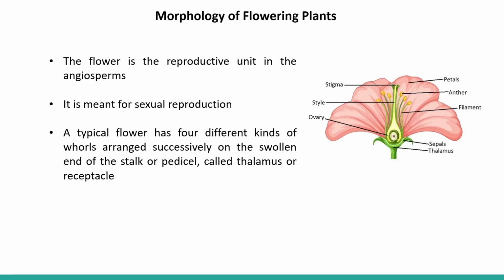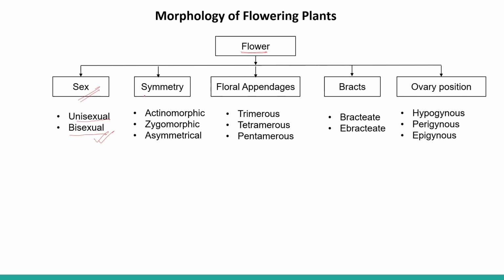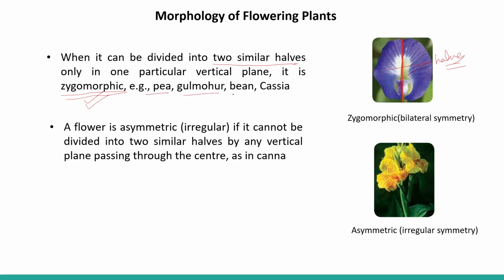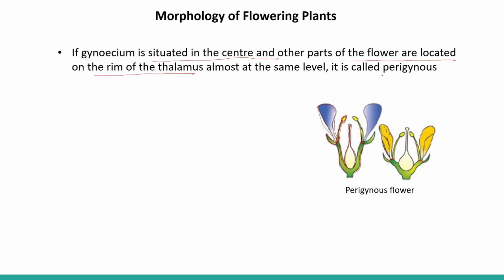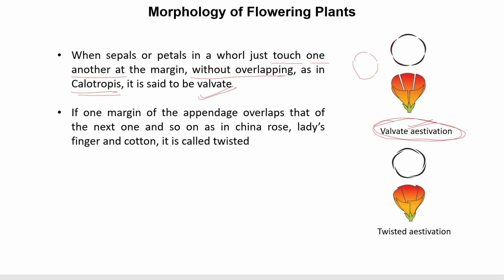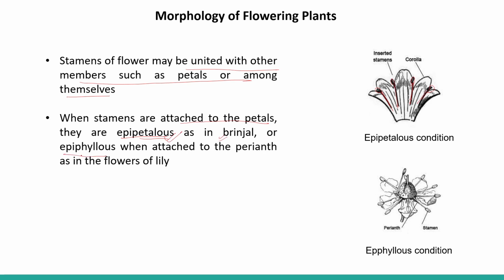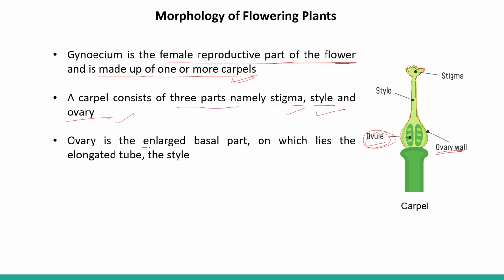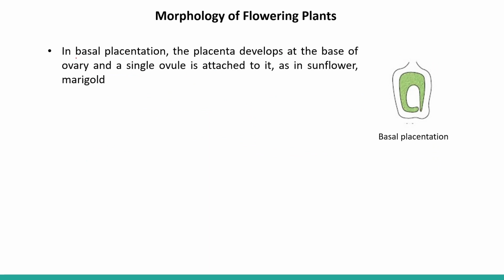NCERT Revision Morphology of Flowering Plants....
Title: NCERT Revision Morphology of Flowering Plants Flower Part 4
Subject: Biology
Programme Name: Morphology of Flowering Plants
Course Name: Medical

In this lecture we discussed about the structure of flower, its arrangement on the thalmus, aestivation and palcentation

📡 Key Features:
Syllabus-based Content